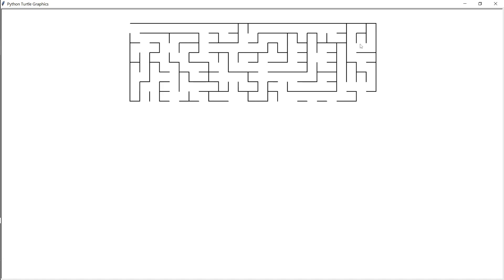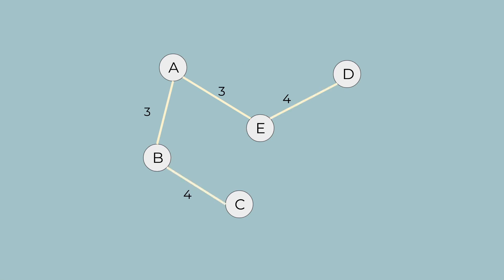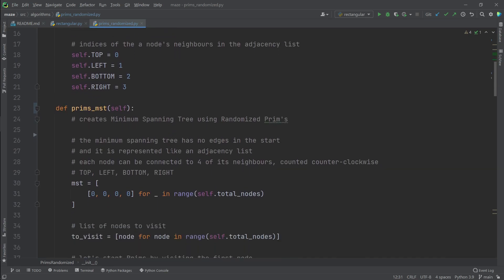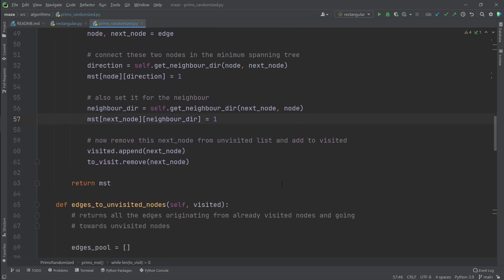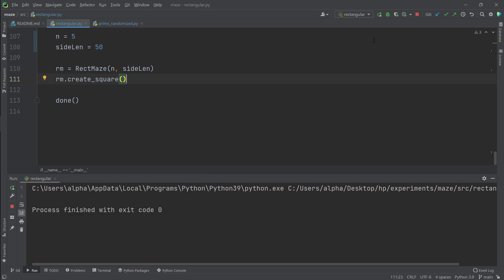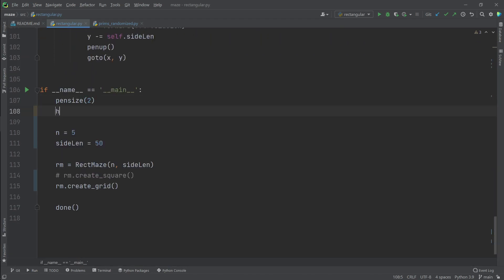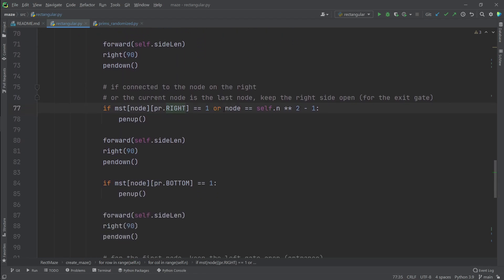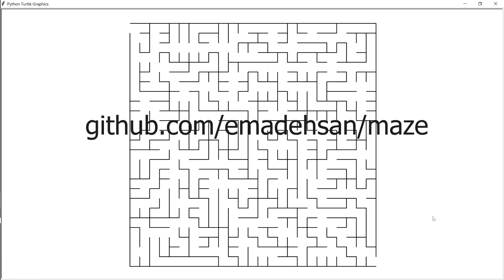A simple approach to Maze generation and Visualization - Prim's Algorithm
We explore how simple it is to generate a Rectangular Maze using Prim's Algorithm for Minimum Spanning Tree. And the visualization is even simpler if we pick our graph intelligently.